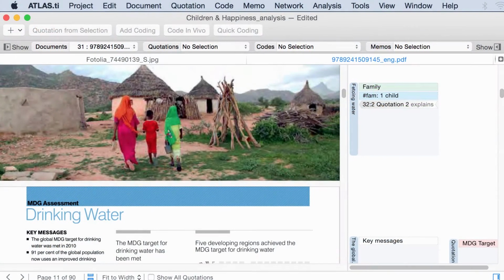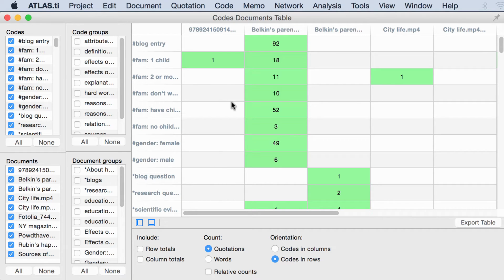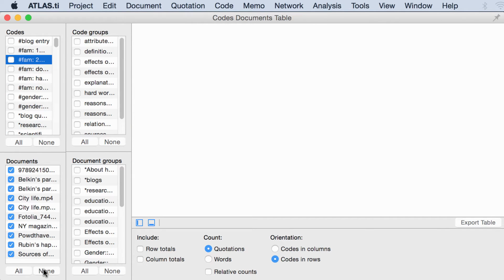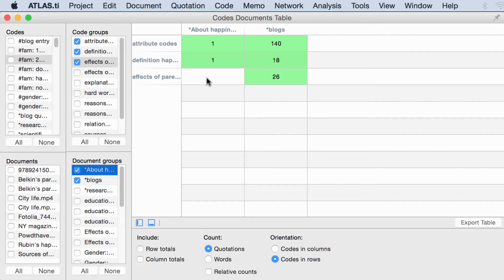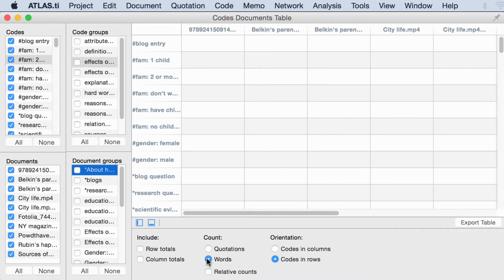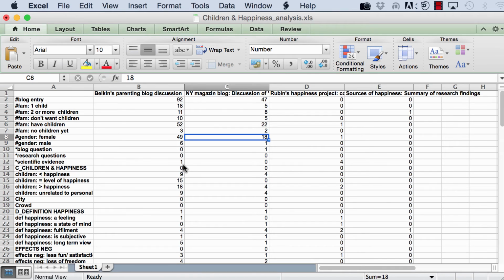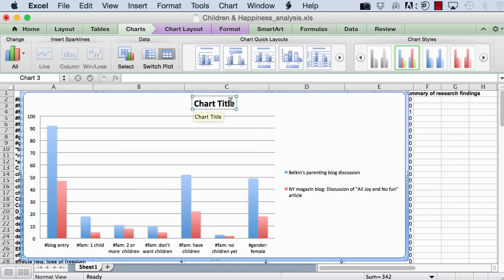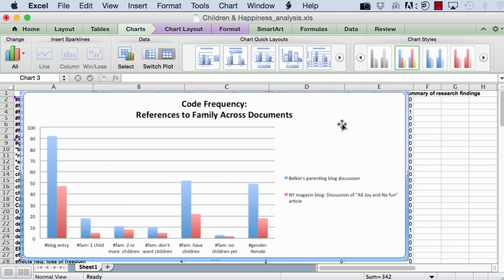ATLAS ti Mac: Code Document Table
In this video tutorial you will learn how to create code frequency tables in ATLAS.ti Mac.  These tables are known in the program as "Code-Document Tables". Version 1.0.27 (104).